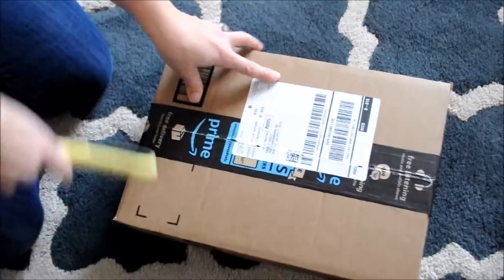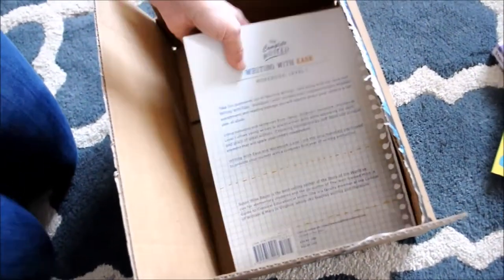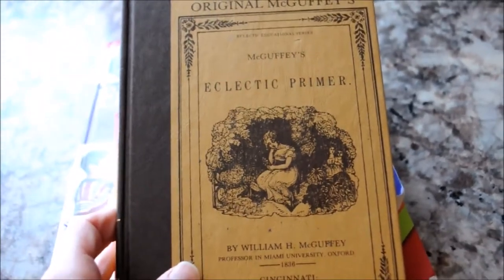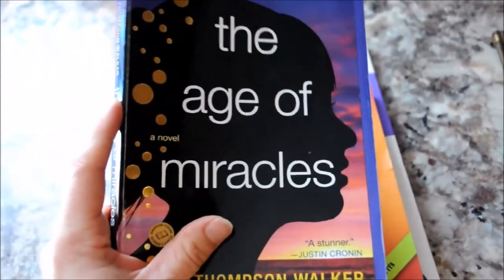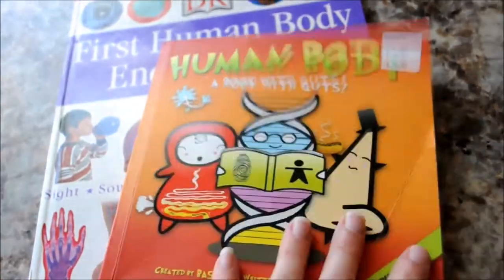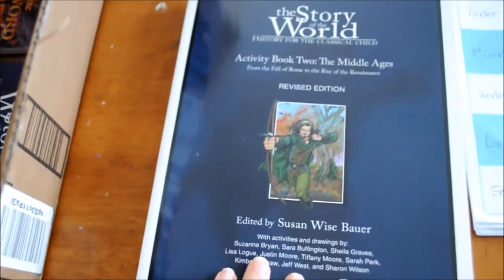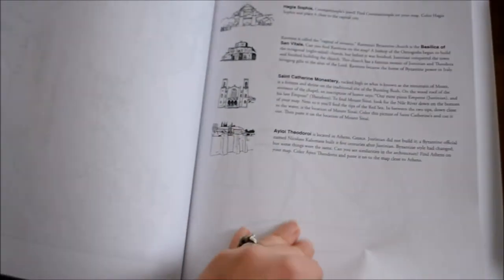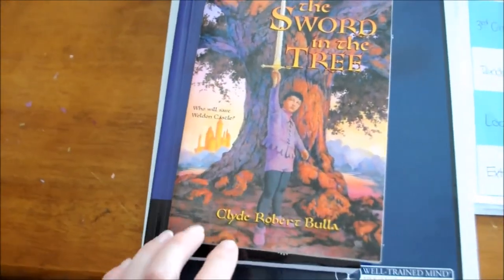HOMESCHOOL HAUL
State and Capital Flashcards
Living in .China
Writing With Ease Lvl 1 Workbook
Story of the World Volume 2
Story of the World Vl. 2 Activity Book
Sword in the Stone

Thriftbooks
Orginial McGuffy Primer
Age of Miracles
Basher Science Human Body
DK First Human Body Encyclopedia